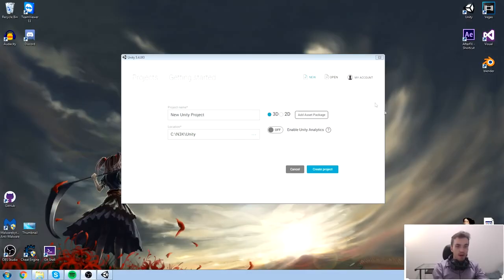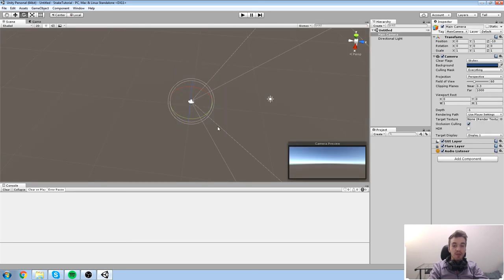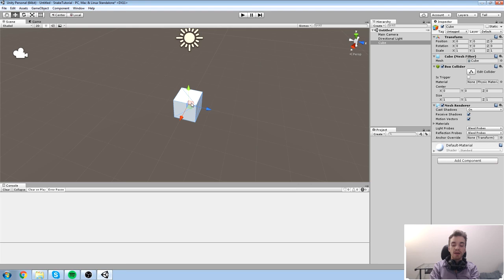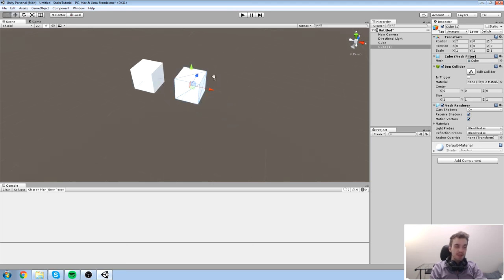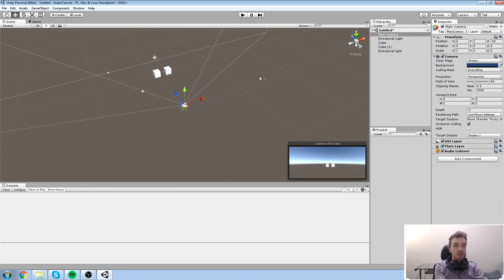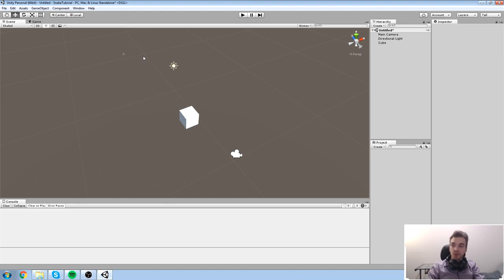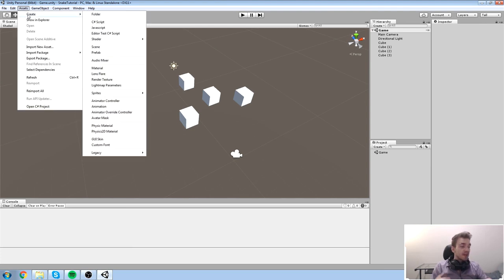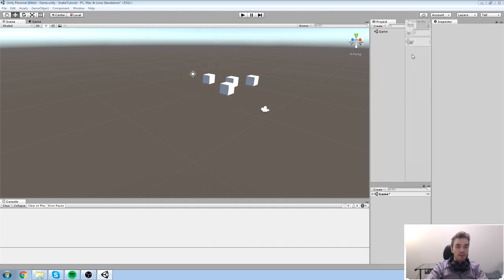Learn Unity & C# 1 Introduction & Unity Software A free beginner course by N3K YouTube